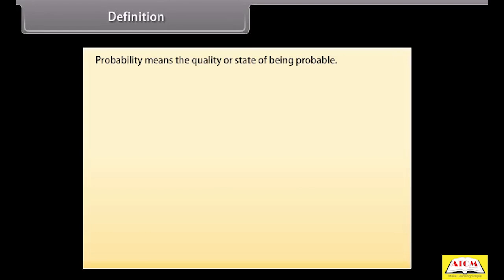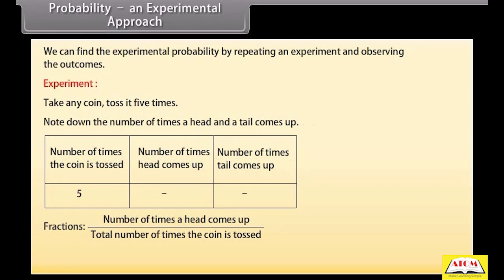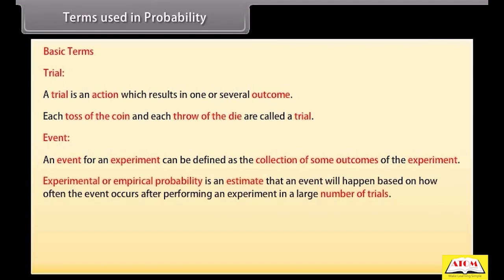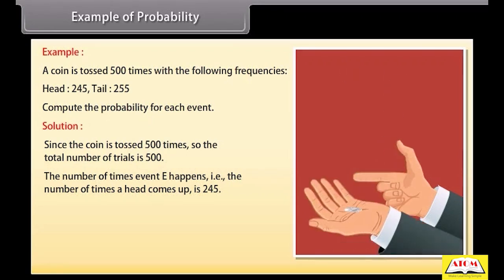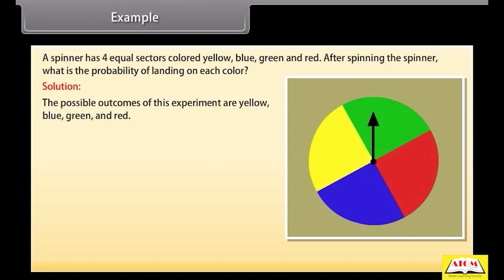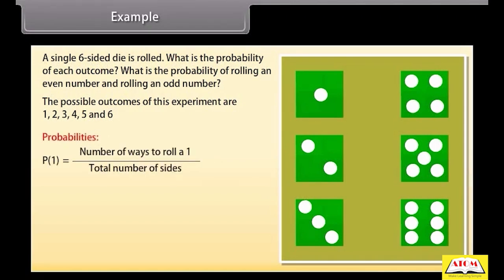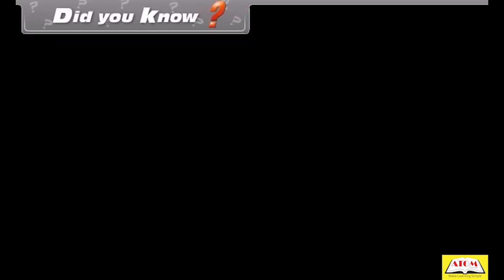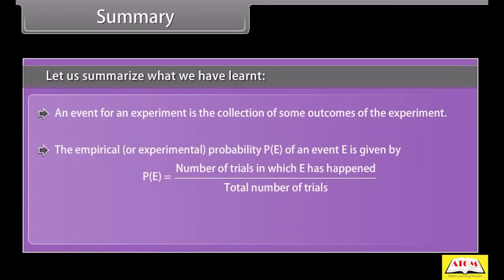9TH MATHS Probability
In this Chapter "Probability" we will go with the concept first which is similar to class 9th concept as well. After that, we will move to the exercises of the chapter. In this way, we will cover the whole chapter with questions and solutions